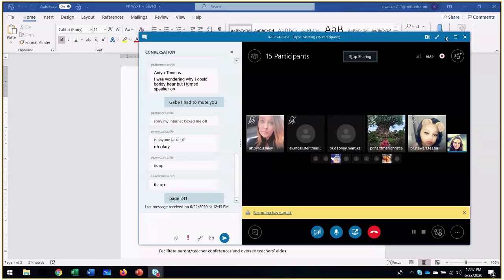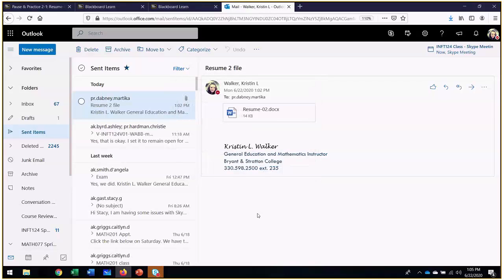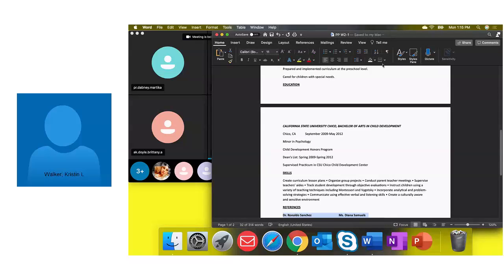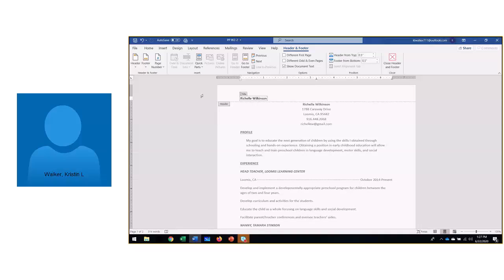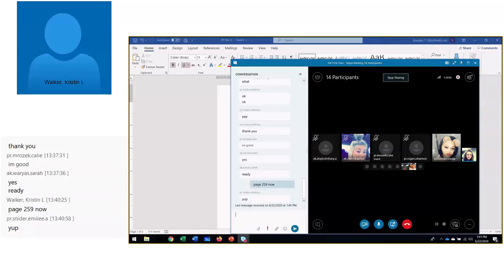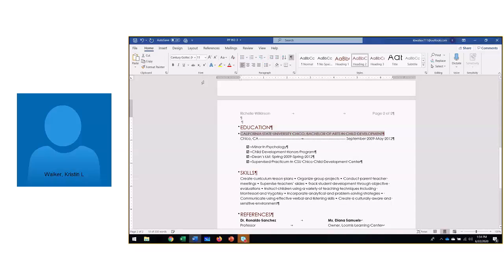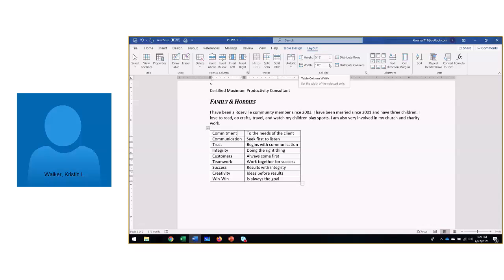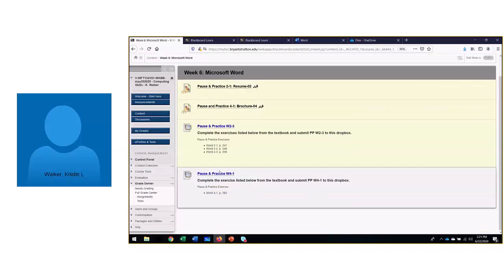INFT124 Class Skype Meeting Monday, June 22, 2020 12 47 37 PM